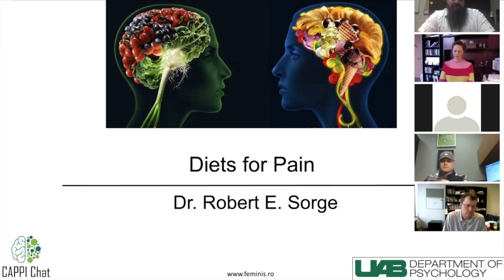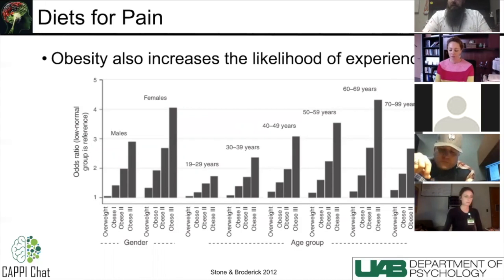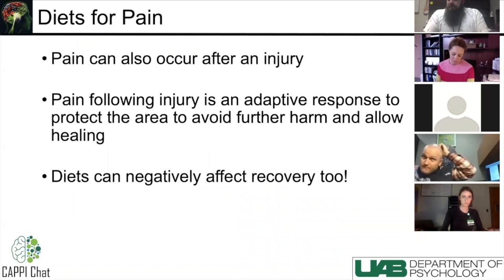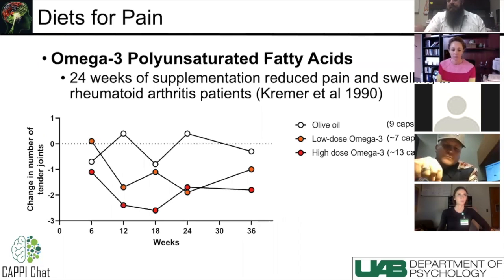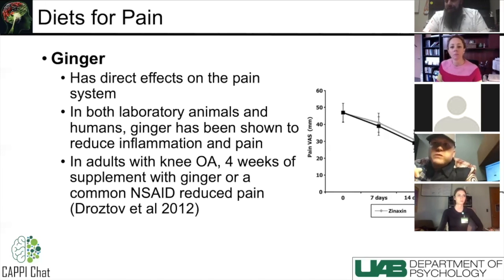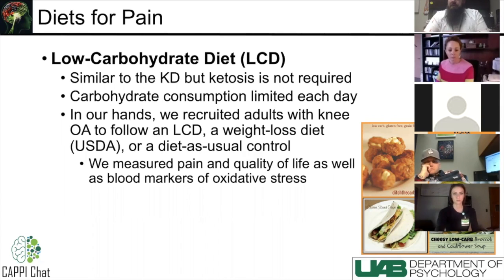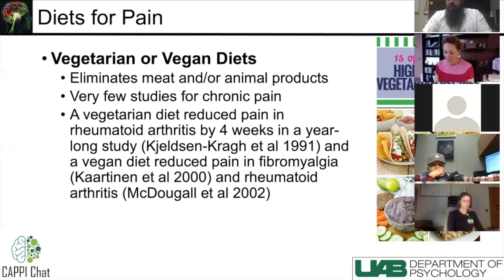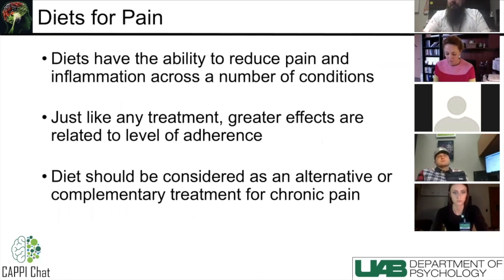CAPPI Chat Jan 27 2021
CAPPI Chat recorded January 27, 2021. Dr. Robert Sorge leads the discussion of "Diets for Pain".